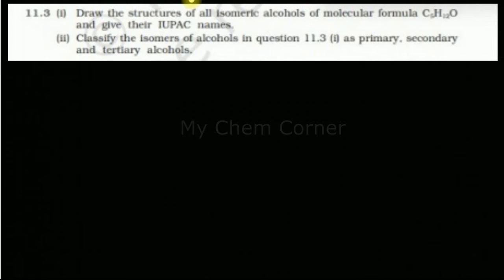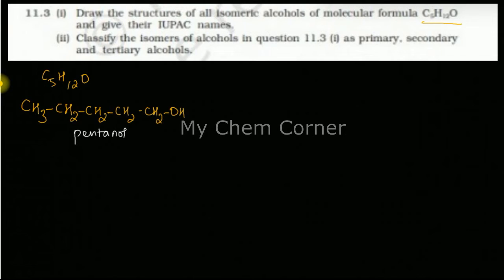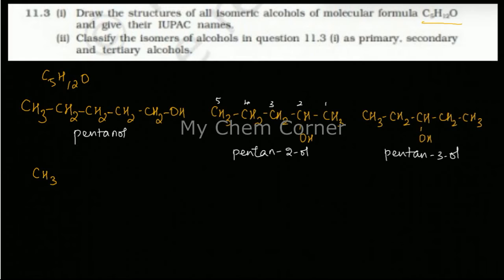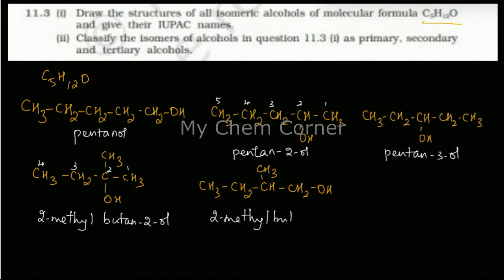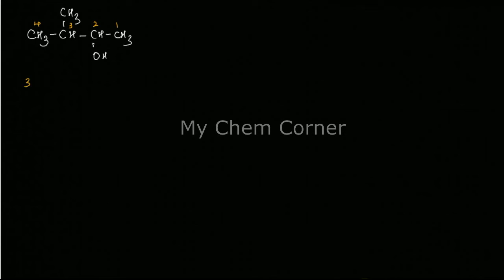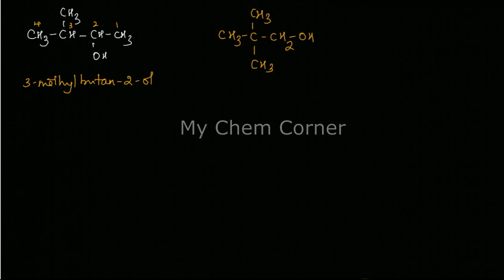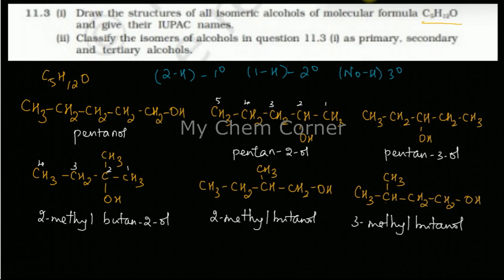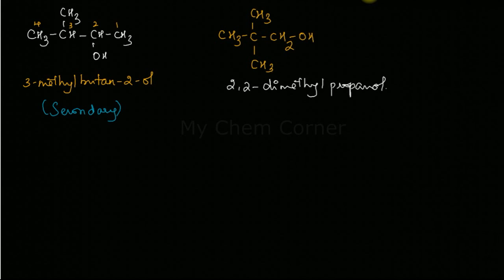Draw the structures of all isomeric alcohols of molecular formula C5H12O and give their IUPAC names